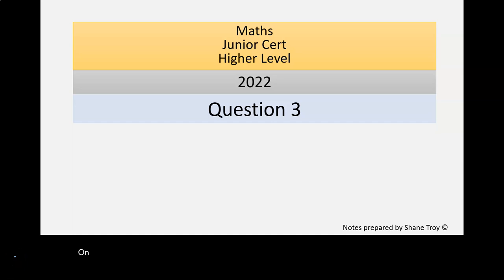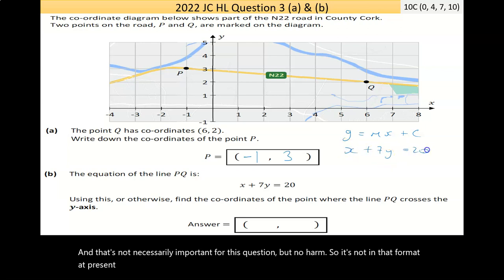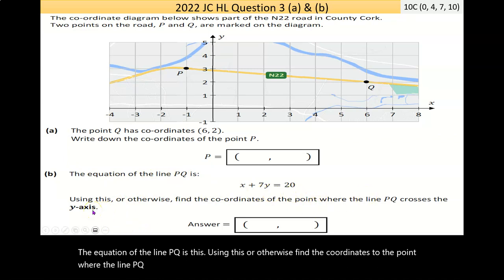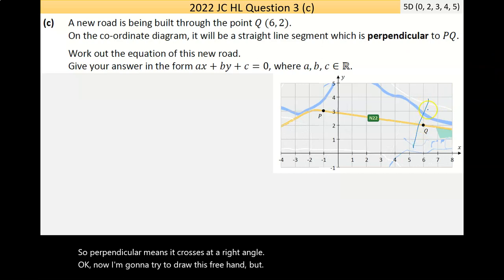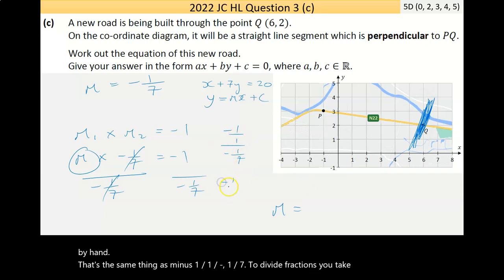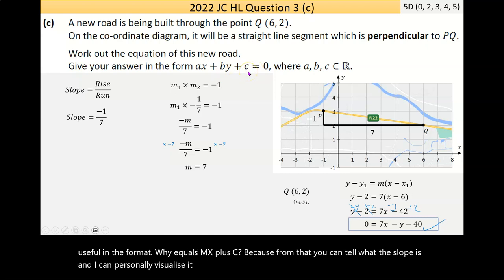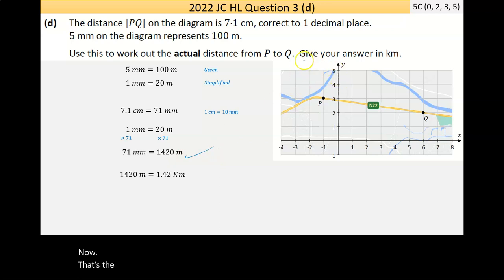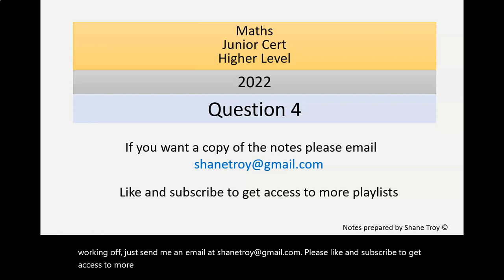2022 JC HL Question 3